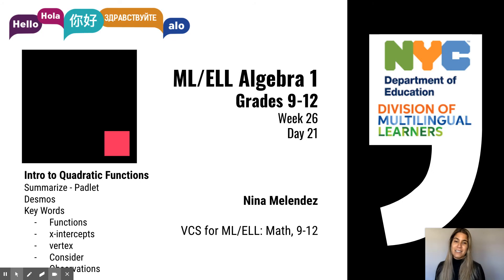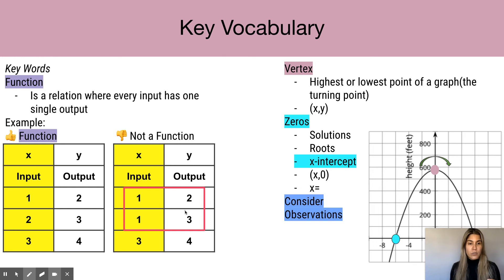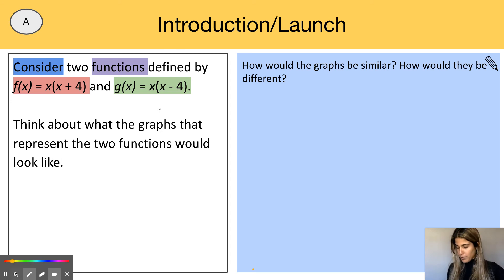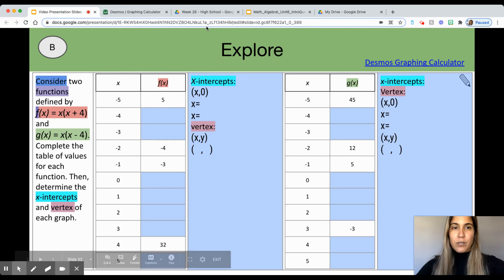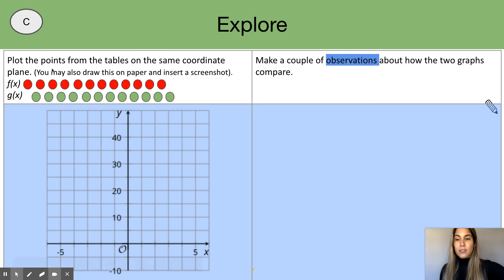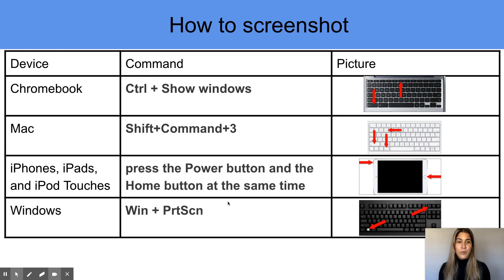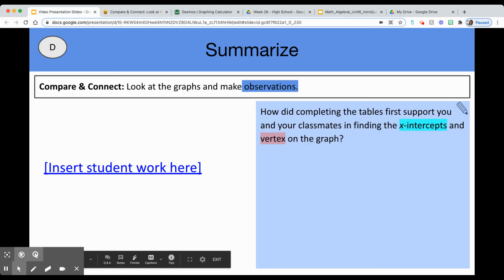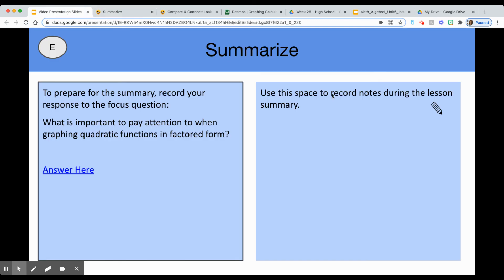Math_AlgebraI_Unit6_IntroQuadraticFunctions_Day21 SFEN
In this video you will learn how to use Desmos as a tool to generate the table of functions.  You will additionally learn how to collaborate with your classmates through the use of Padlet.